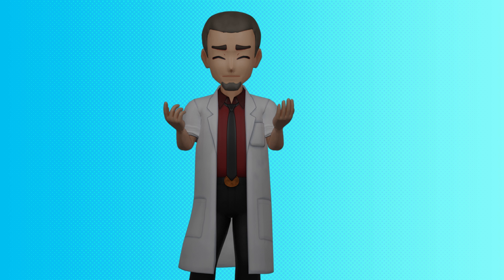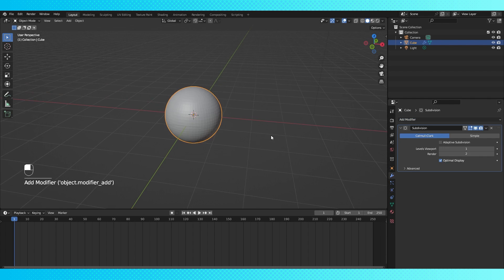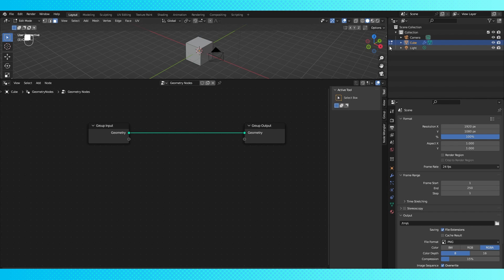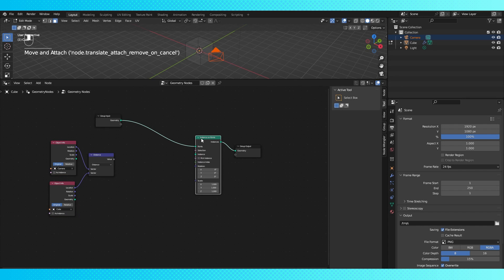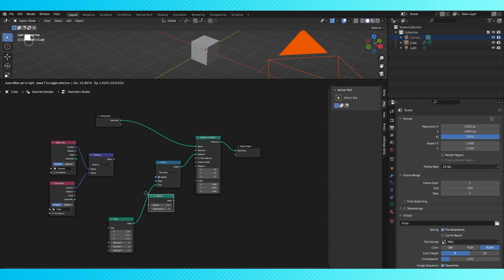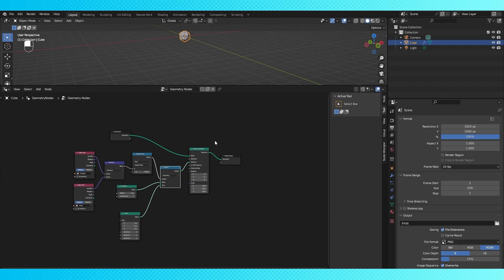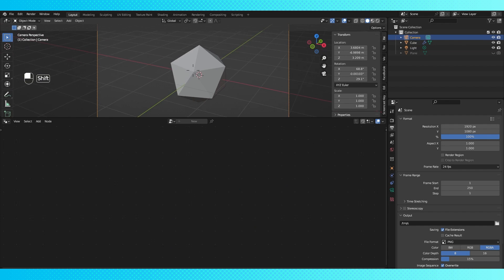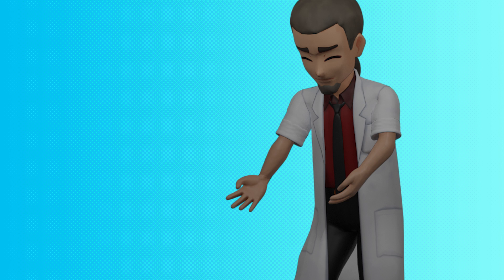Simple LOD system with Blender geometry nodes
In this video we go over a simple geometry node setup I like to use when I want a scene to dynamically swap LODs during a render.